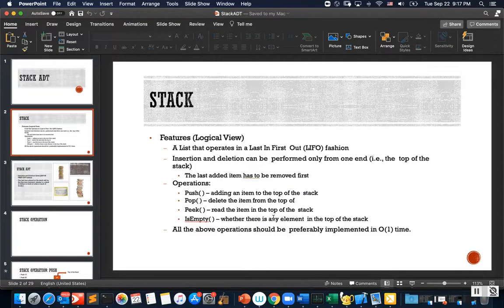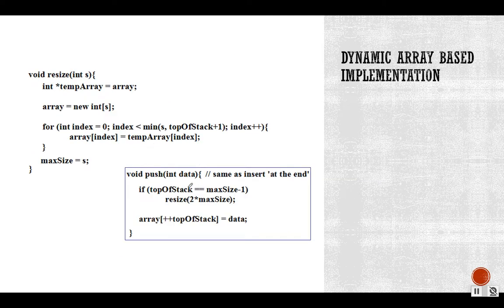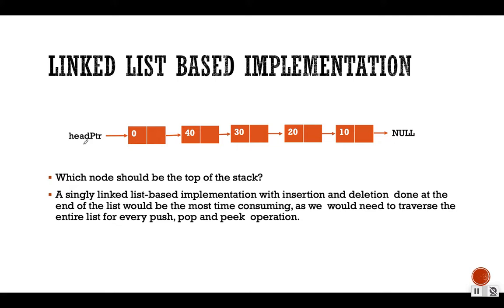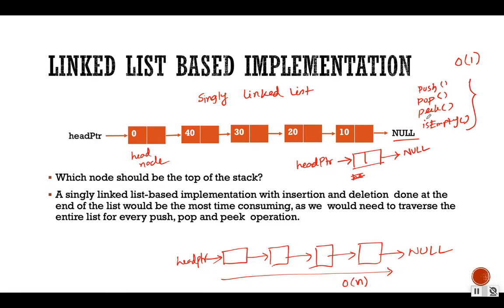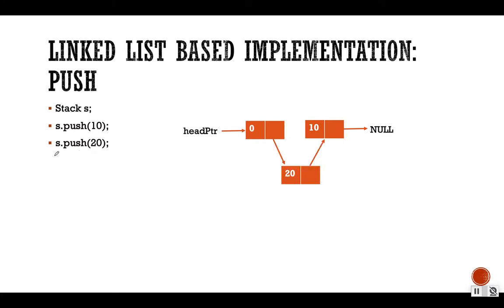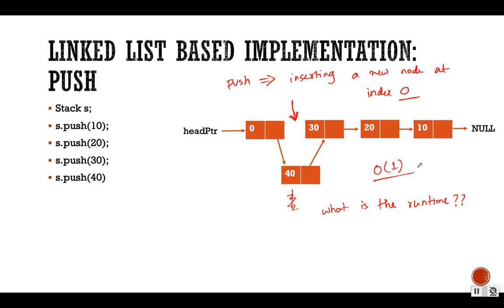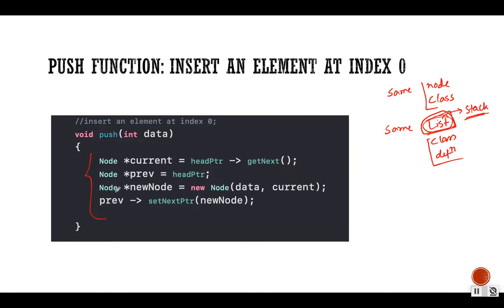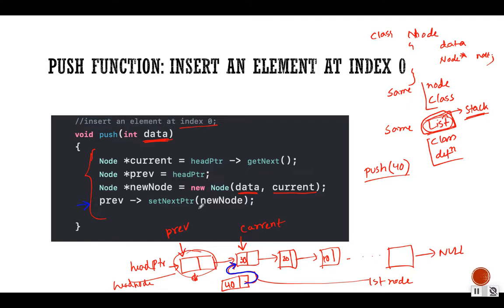STACK ADT implementation Part 1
Data Structure and Program design
STACK implementation using Array vs Linked List